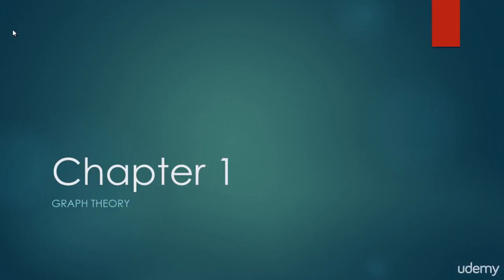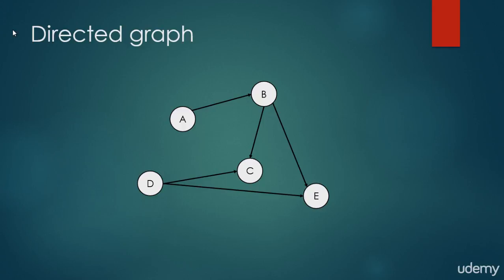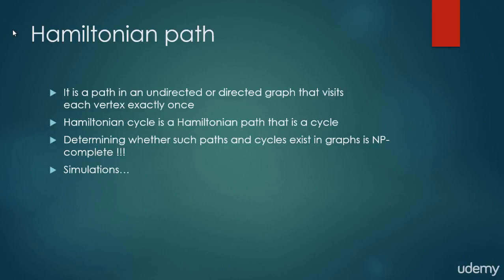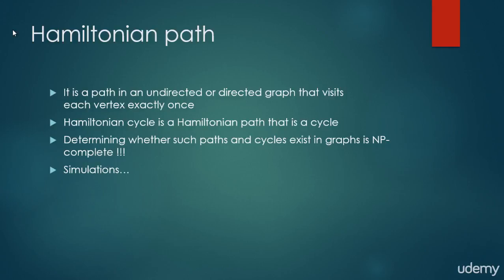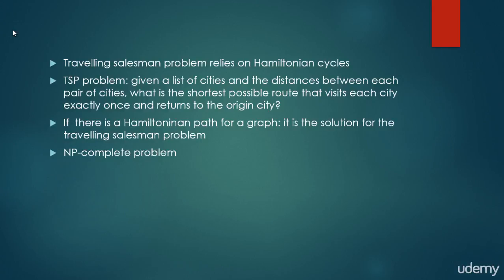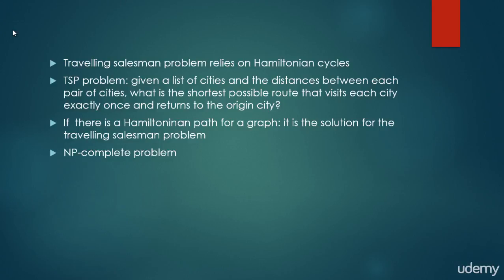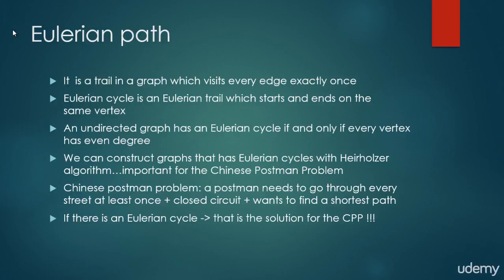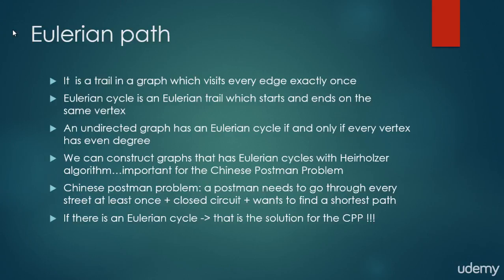3 1 Graph theory introduction